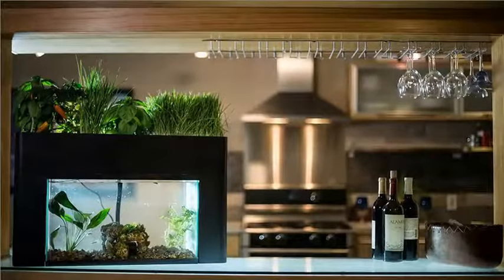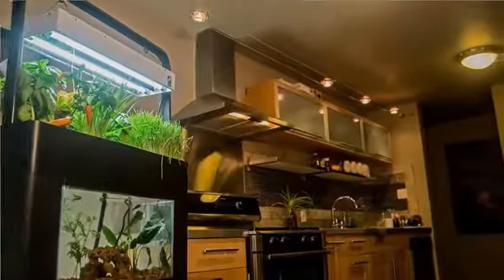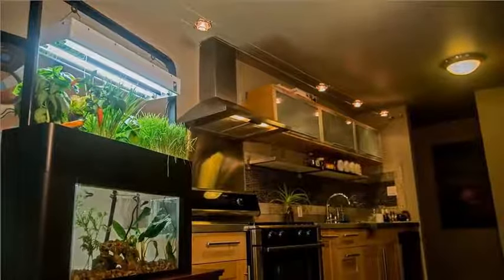AquaSprouts Garden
If you want to buy AquaSprouts Garden, then you're in the right place.